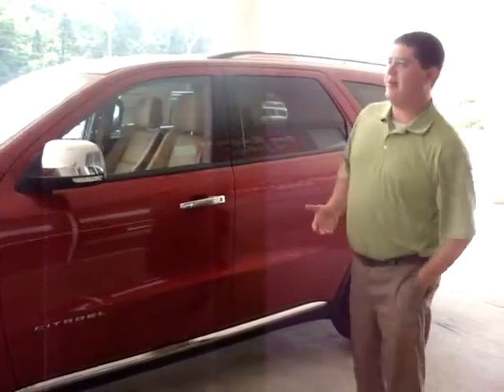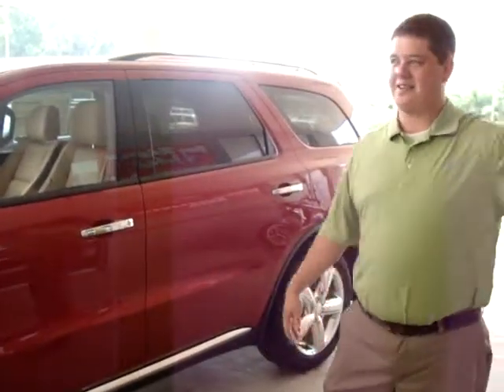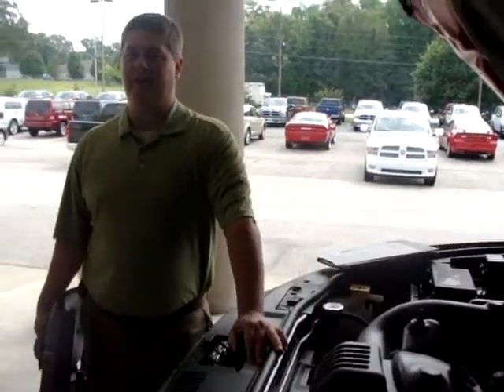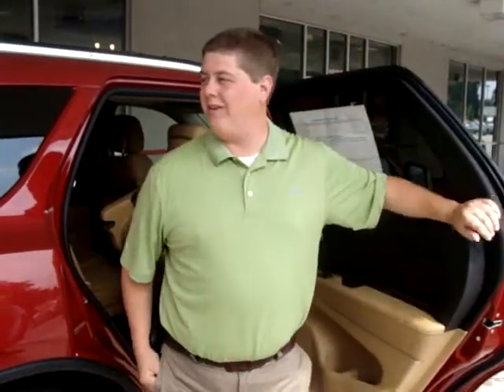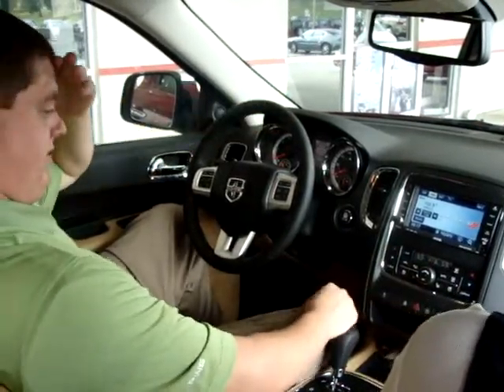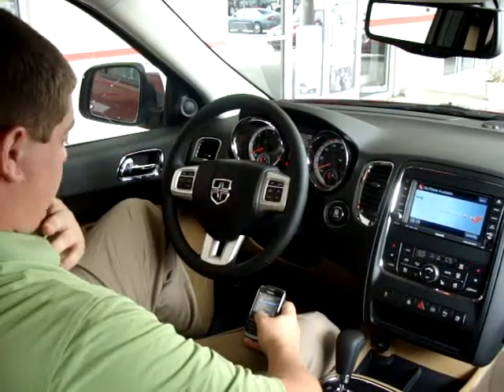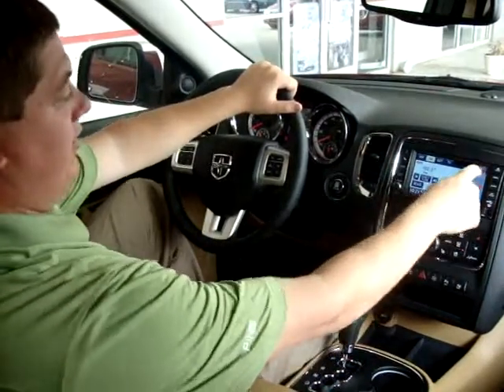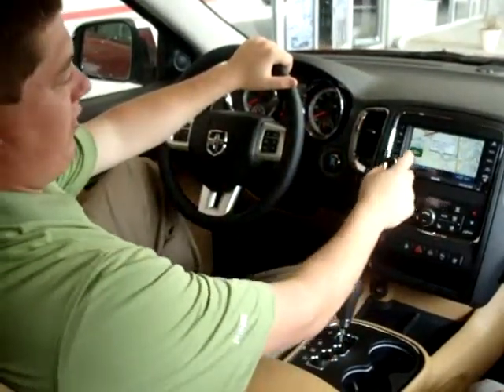Durango Features.wmv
Check out the new features to the 2011 Dodge Durange Citadel!  Watch a pairing demonstration of a bluetooth phone! Come to Mathews Auto Mall in Jackson, TN and check it out for yourself!